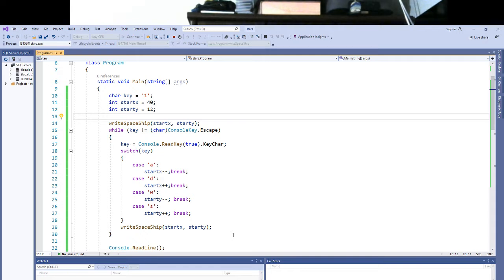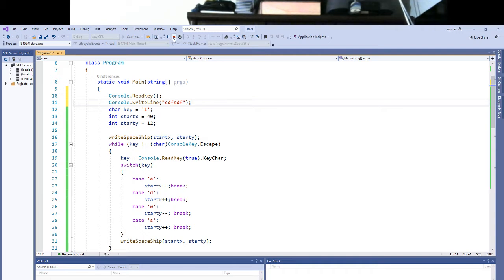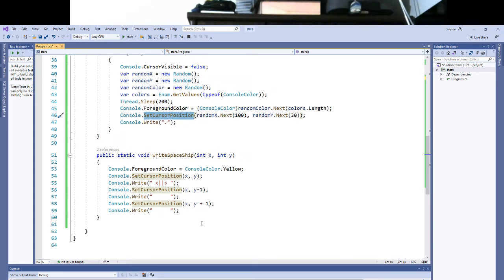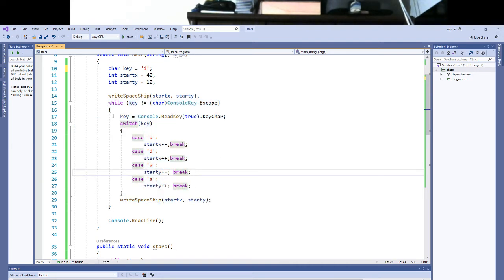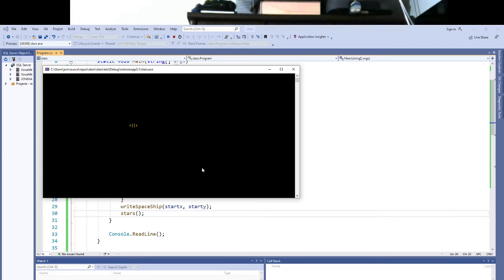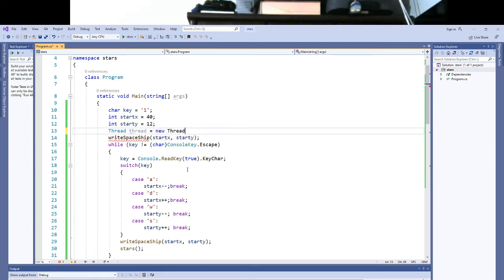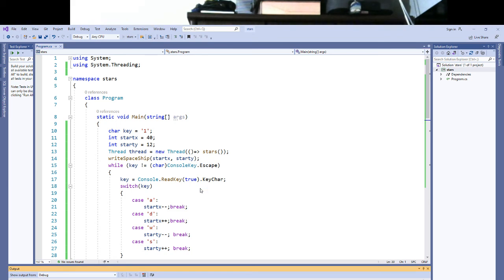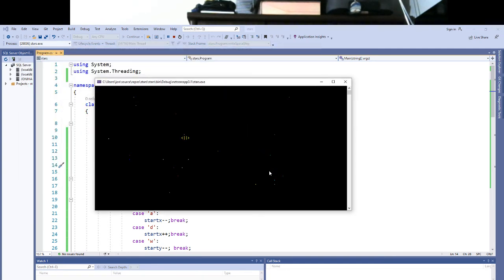c# Console : Spaceship game app with animated random colored stars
How to process an animation and Keypress event simultaneously